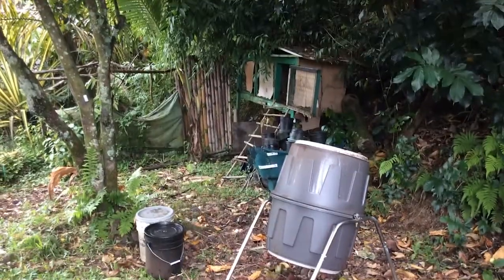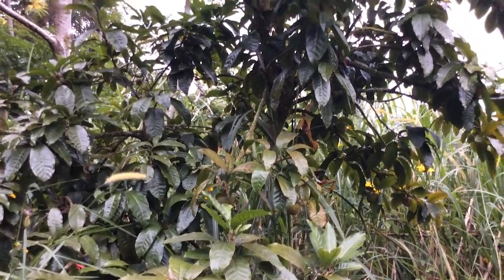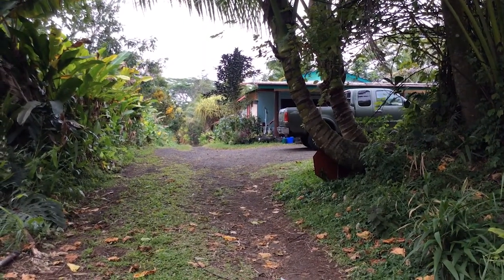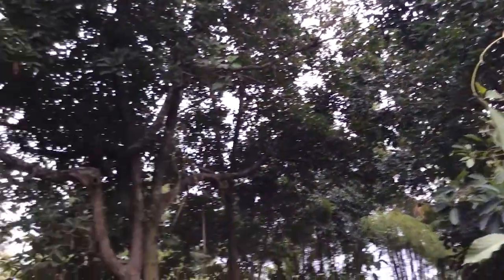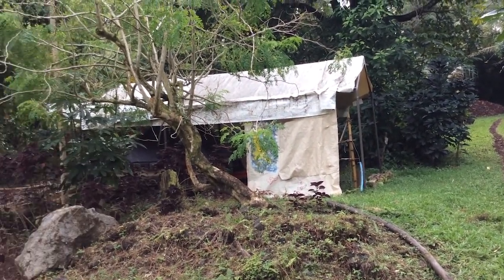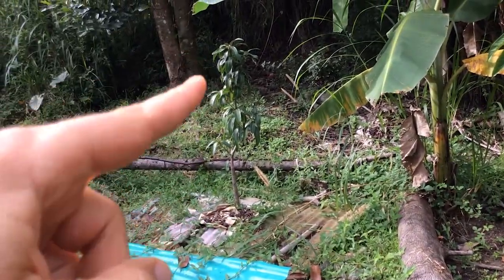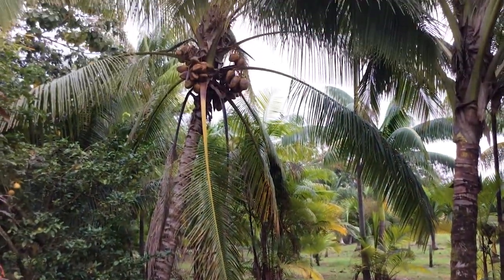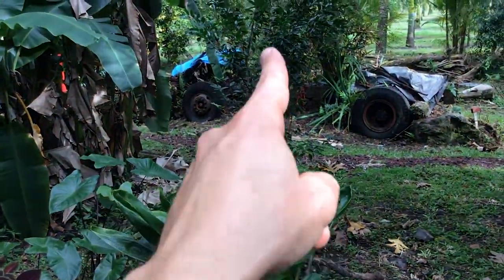Fruit Tree Tour at Hedonisia Hawaii before the volcanic lava flow.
This is a tour of the many fruit trees we have at Hedonisia Hawaii Eco-Community. We practice agricultural tourism. We bring our food to the market rather than the market to the food.

We have preserved these videos as an homage to our pre-volcano community and as an educational resource for those who plan to start their own intentional community, no matter where they live in the world.

Hedonisia Hawaii Eco-Community was founded by Mojo Mustapha in 2004. It was a sustainable, jungle community based on eco-tourism and a portfolio of activist and ecofeminist projects.

The Hedonisia philosophy is based on ‘pleasurable activism’. We worked hard to make a difference but always tried to have fun while doing so.

Hedonisia Hawaii was destroyed in the Kilauea volcano eruption of 2018.

Post-Volcano, we continue to work on creative social and book projects as an online community. We invite you to join us as a member or virtual volunteer.